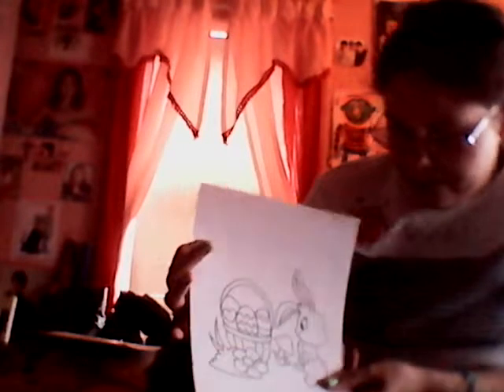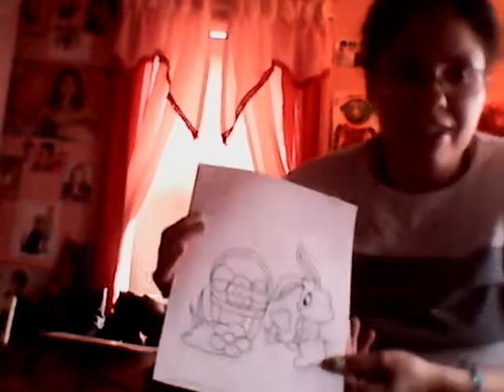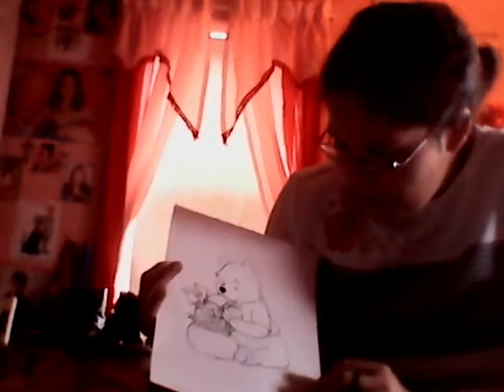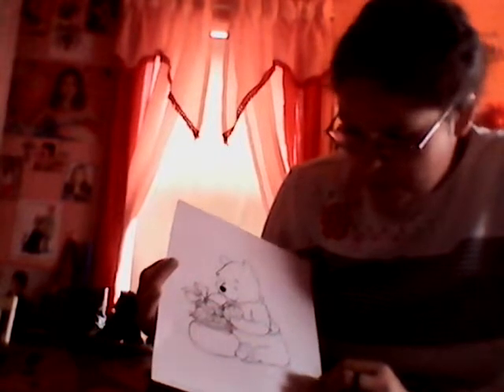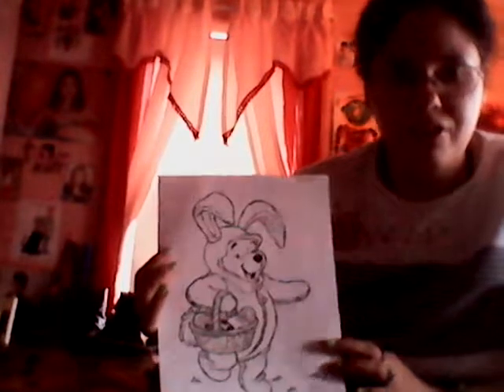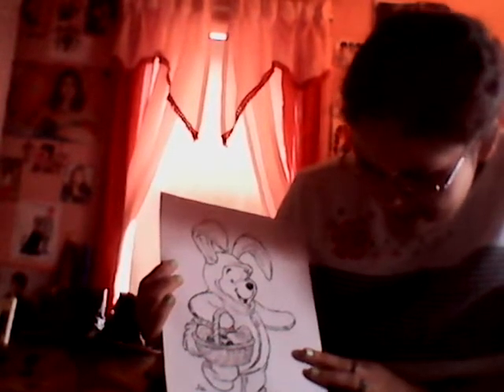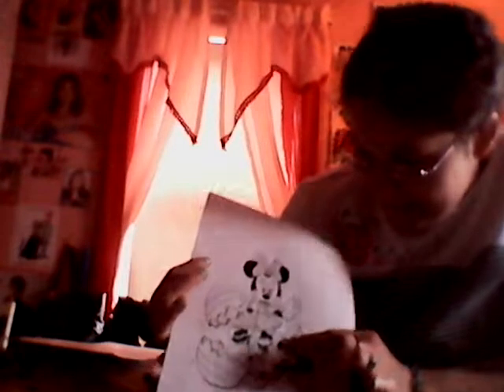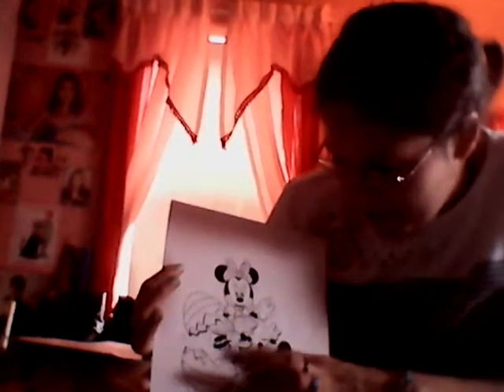My Easter Coloring Pages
I am going to show you my Easter Coloring Pages. I am going to Color my mom, Donna some Easter Coloring Pages.